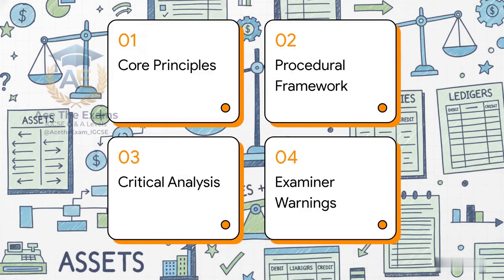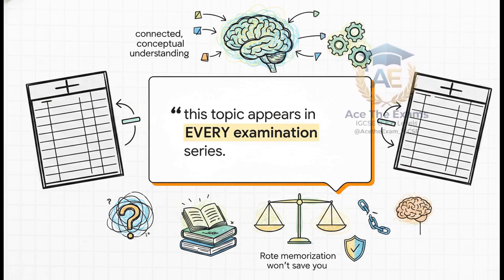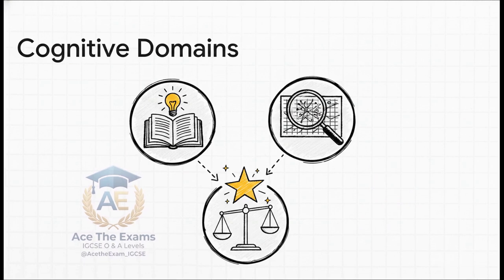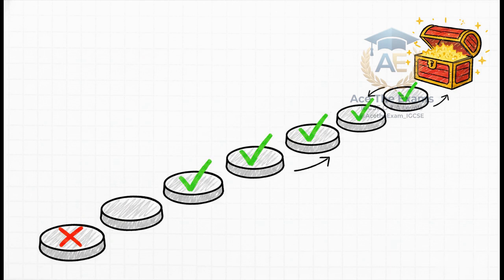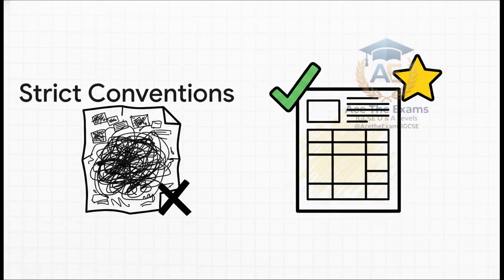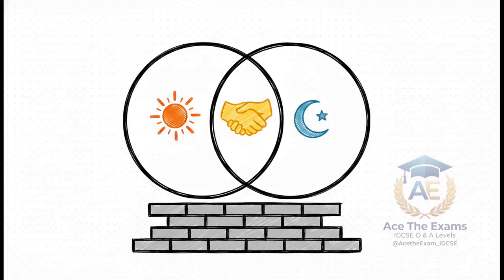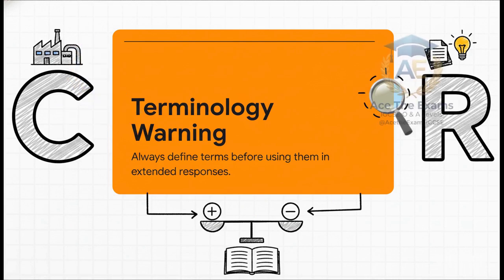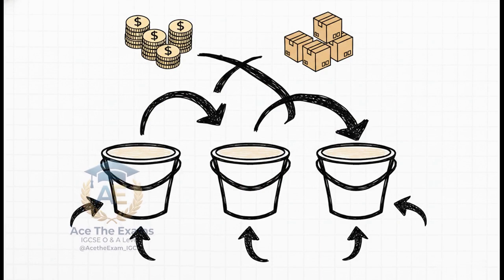Double Entry System and Accounting Equation 17